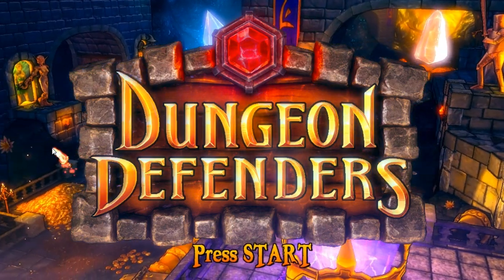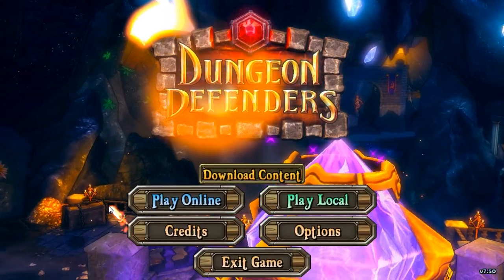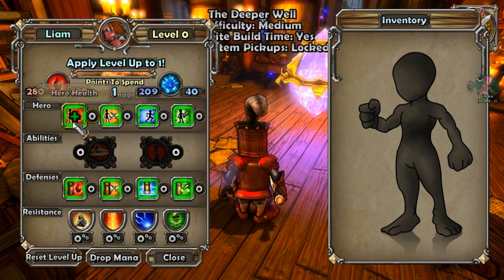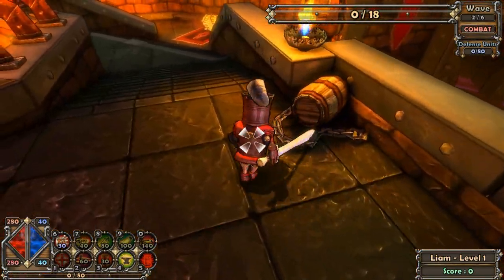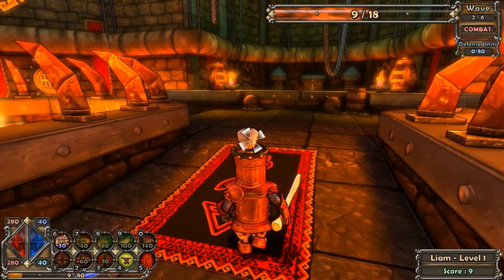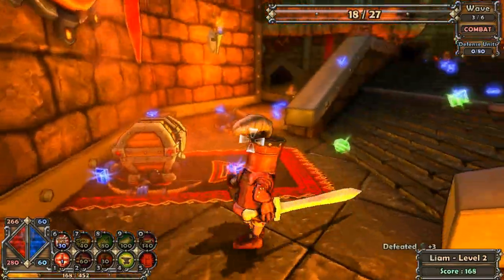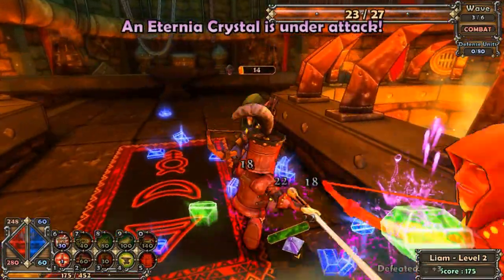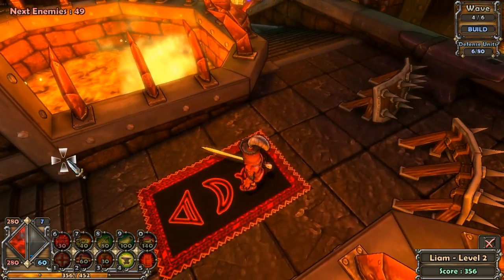Steam Summer Sale - Gameplay 3 - Dungeon Defenders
Welcome to my coverage of the 2014 Steam Summer Sale! Over the next two weeks I'll be covering a variety of games so you can see whether or not you'd like to add them to your Steam collection.
(Click show more for game description)

Dungeon Defenders is a mix of Tower Defense, RPG, and High Fantasy/Action/Adventure where between one to four players work together to protect one or more Eternia Crystals from being destroyed by waves of enemies which include goblins, orcs, kobolds, ogres, and wyverns. The game features a number of levels, consisting of around five total waves. The perfect game to get if you enjoy Tower Defense!